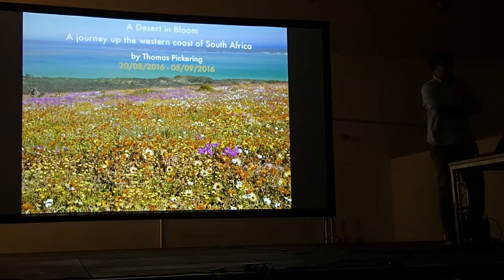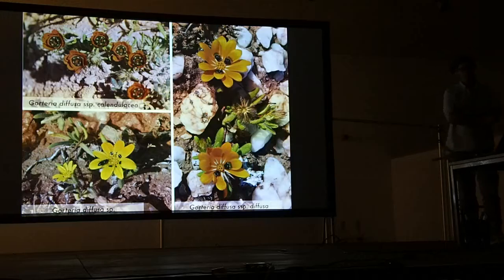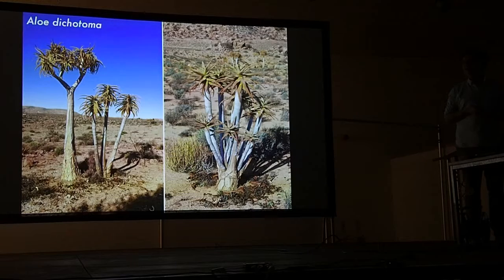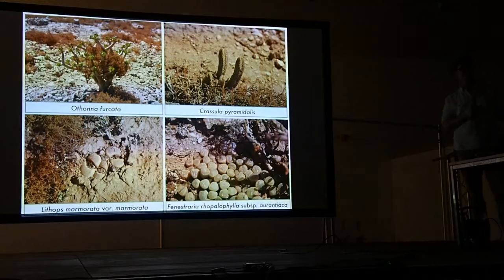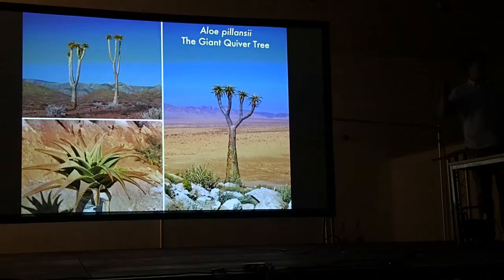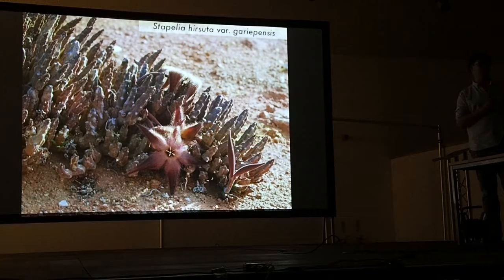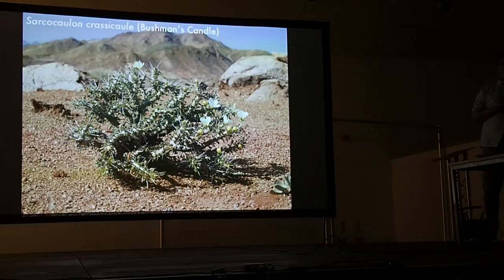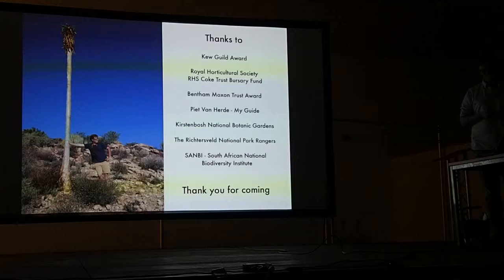KMIS Lecture Thomas Pickering